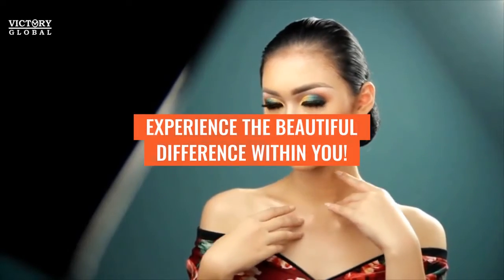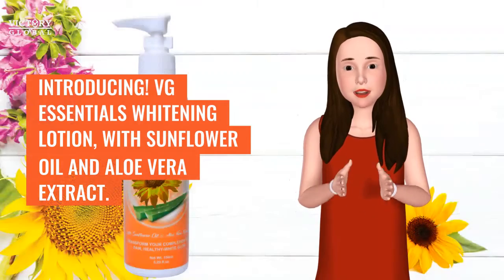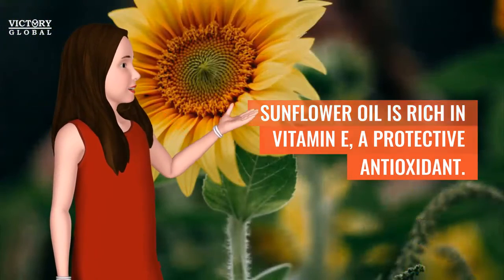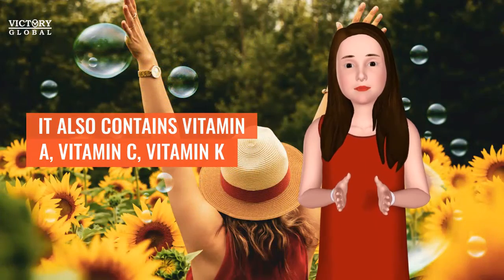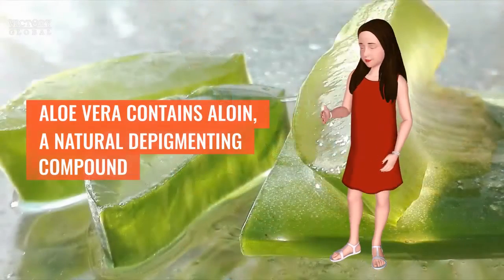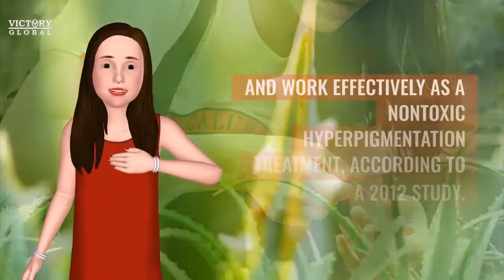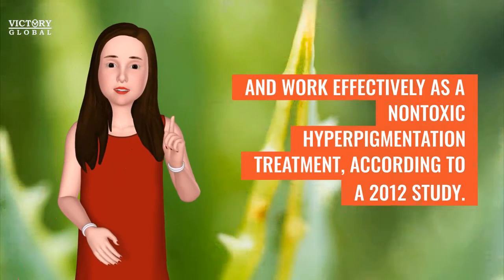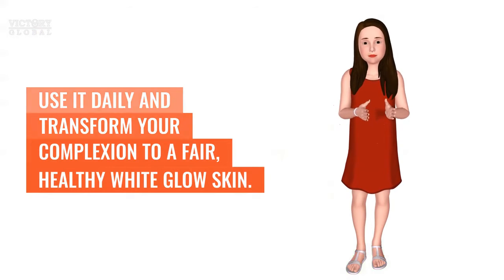VG Essentials Whitening Lotion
VG Essentials Whitening Lotion - 150ml per bottle

Experience the BEAUTIFUL Difference Within YOU!

Introducing!

With sunflower oil and aloe vera extract.

Sunflower oil is rich in vitamin E, a protective antioxidant. It also contains vitamin A, vitamin C, vitamin K and vitamin D, which help to fight the free radicals that can cause premature aging.
Aloe vera contains aloin, a natural depigmenting compound that has been shown to lighten skin and work effectively as a nontoxic hyperpigmentation treatment, according to a 2012 study.

Use it daily and transform your complexion to a fair,healthy white glow